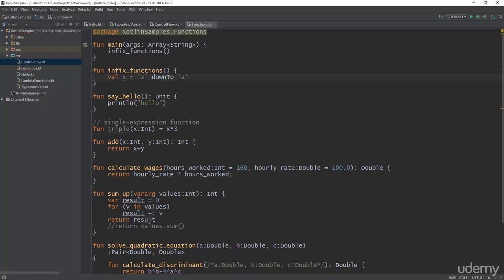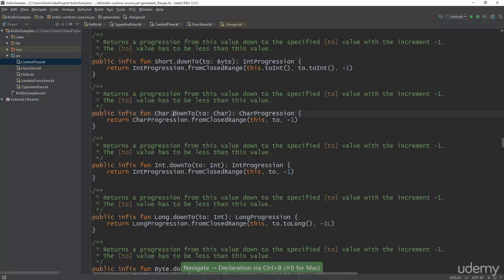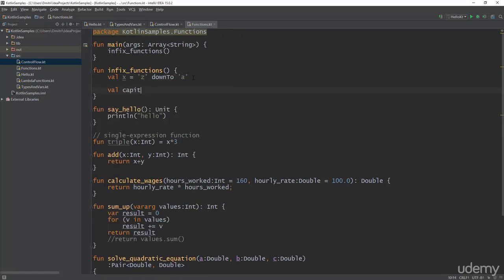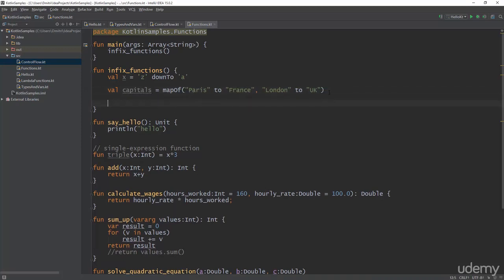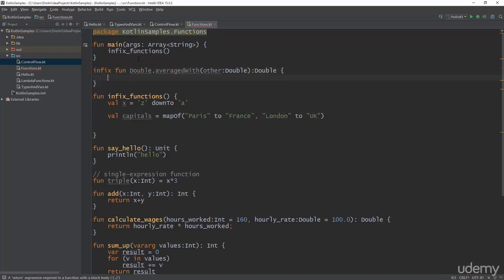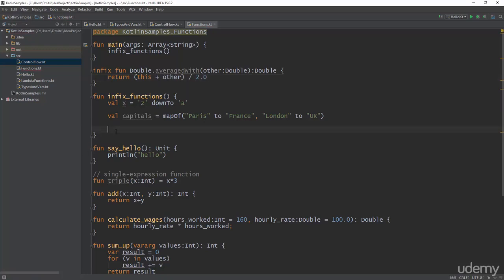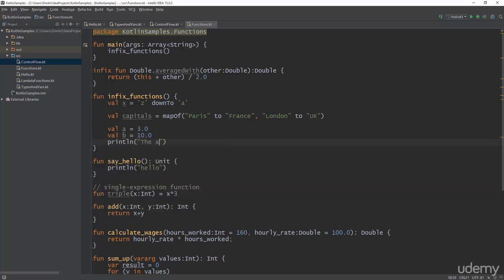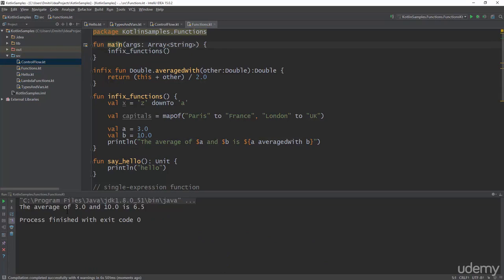306 Infix Functions